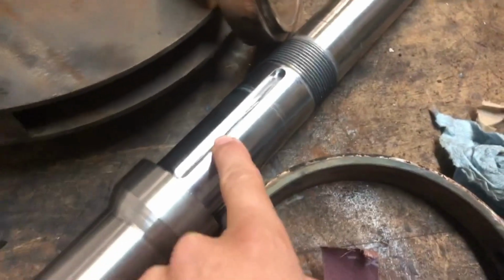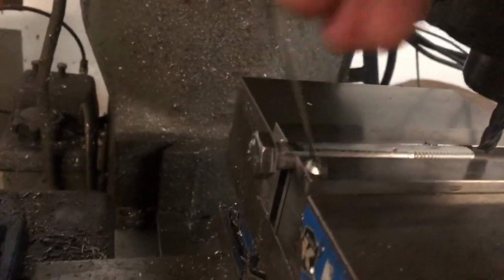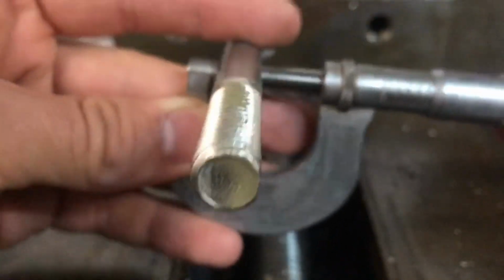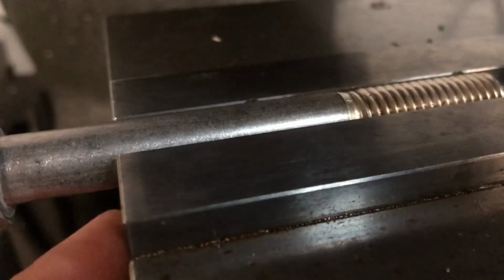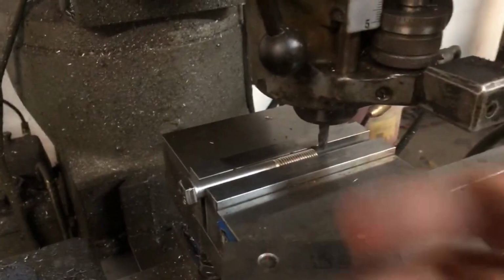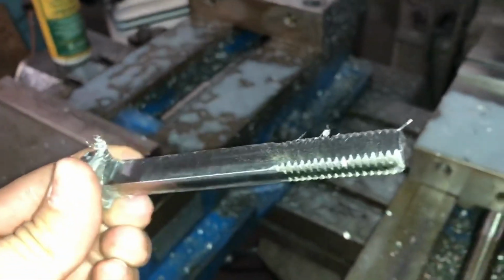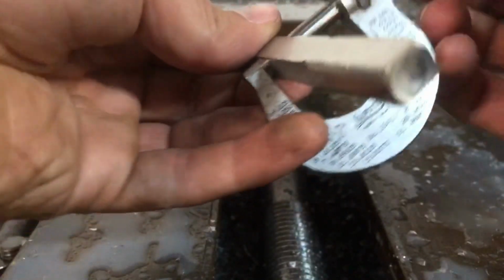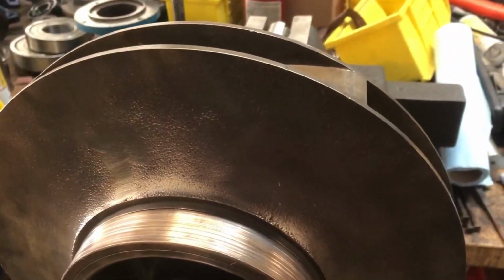How To Machine Square Keystock Out of a Bolt (For When You Don't Have Any Keystock in Stock)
So all this work was for naught, but at least I made a halfway interesting video out of my efforts!